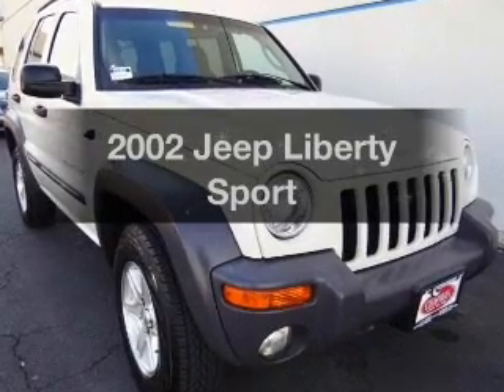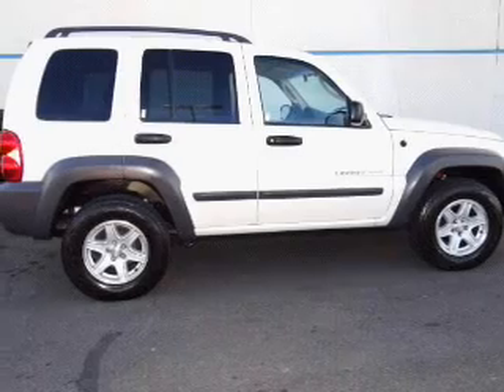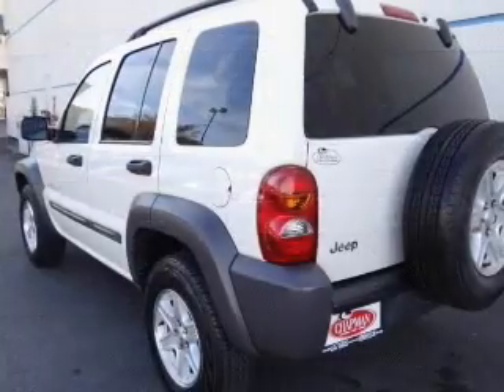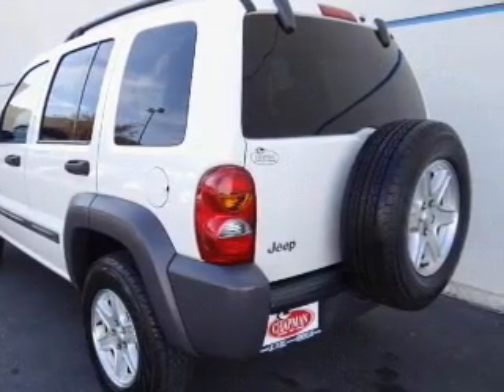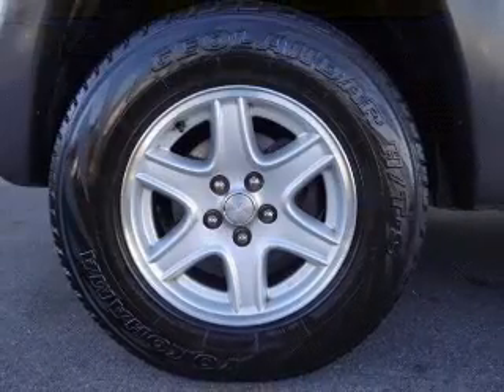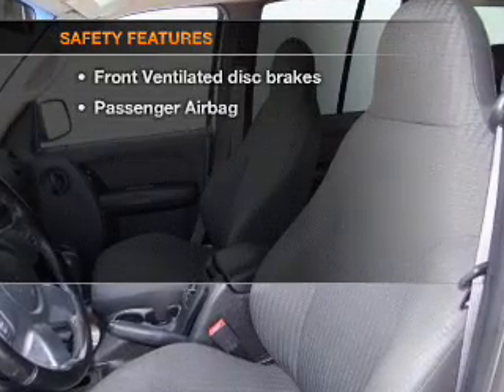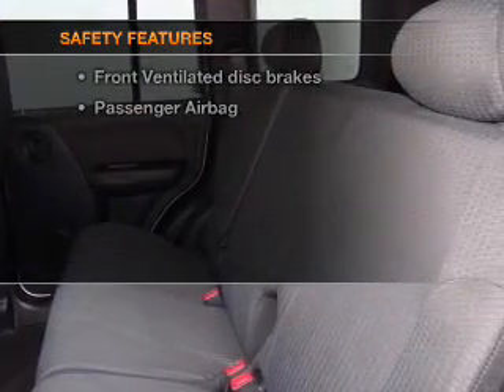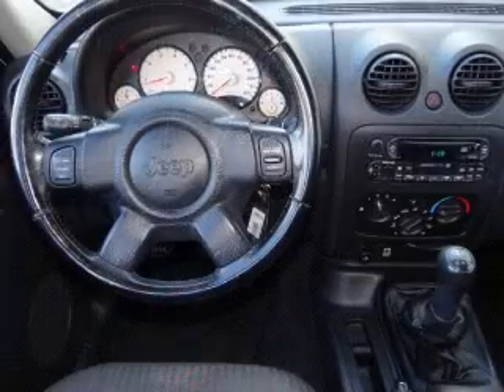2002 Jeep Liberty - Henderson NV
Year: 2002
Make: Jeep
Model: Liberty
Trim: Sport
Engine: 3.7 liter 6 cylinder 12 valve
Transmission: 5-Speed Manual
Color: White
Mileage: 65549
Address:
930 Auto Show Drive